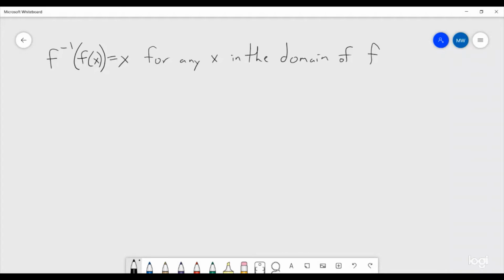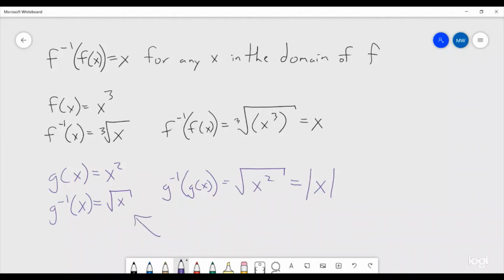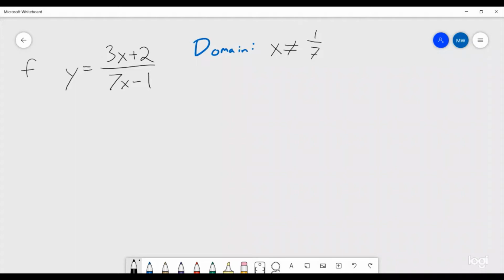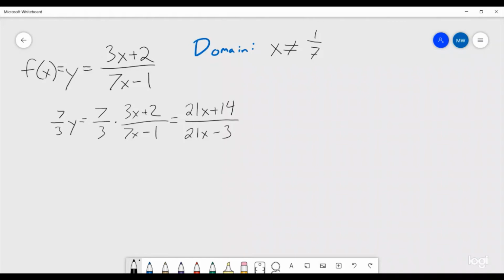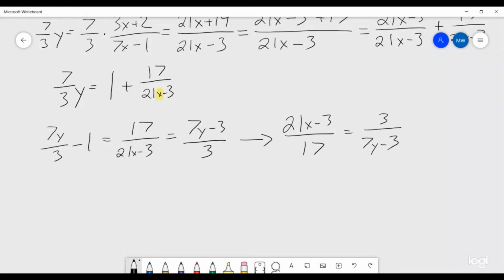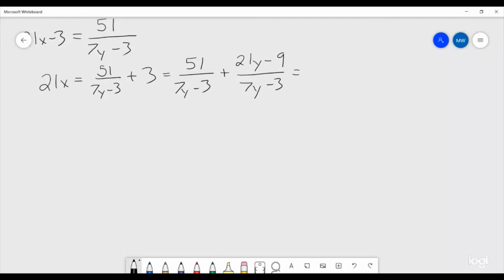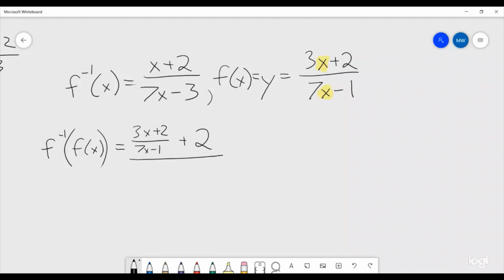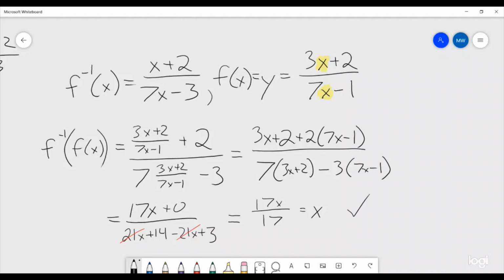Inverse Function Examples - "Calculus is a Piece of Pi" Section 1.5.1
This is a supplementary to the fifth video in Section 1 of my "Calculus is a Piece of Pi" series explaining Single-Variable Calculus.

In this video, we revisit on when a function has an inverse, and then go through step-by-step how to find the inverse of a slightly complicated function.